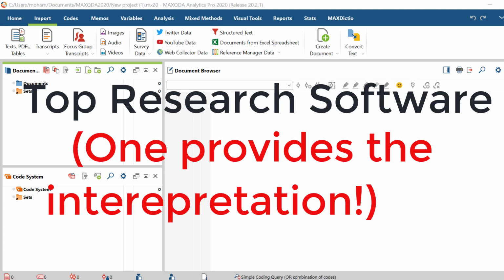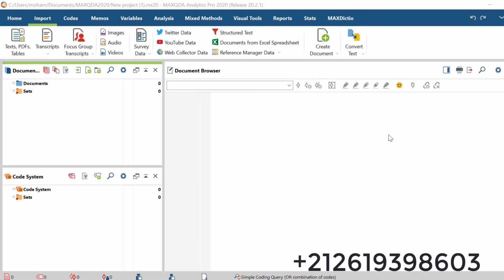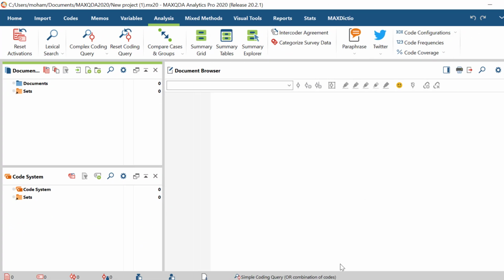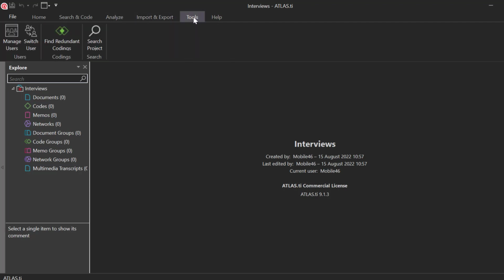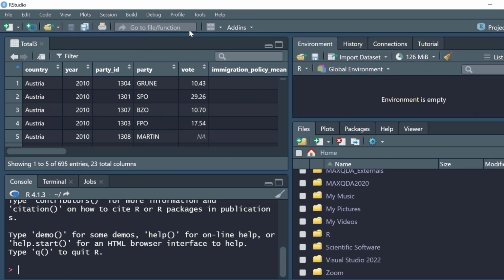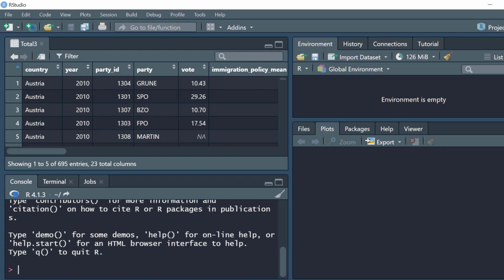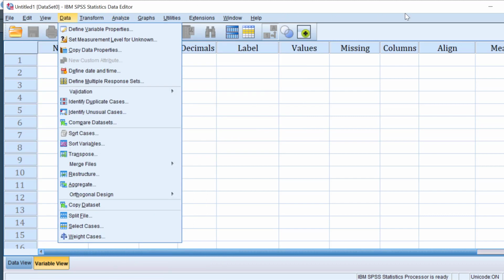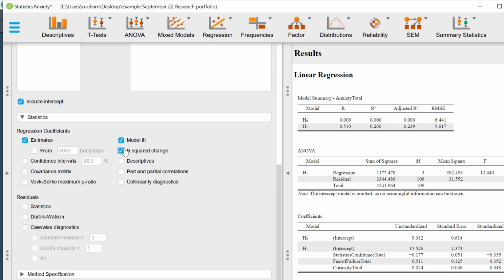Top software for research and data analysis